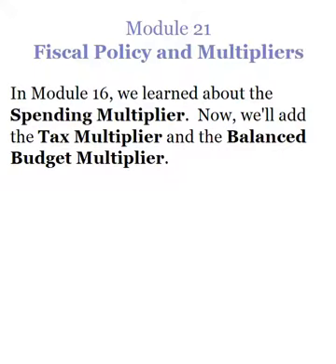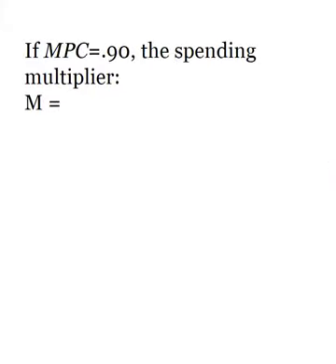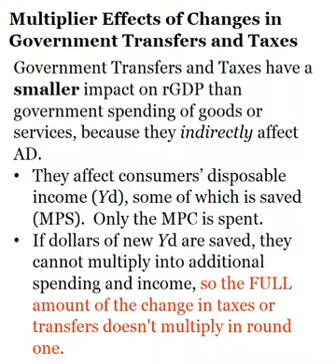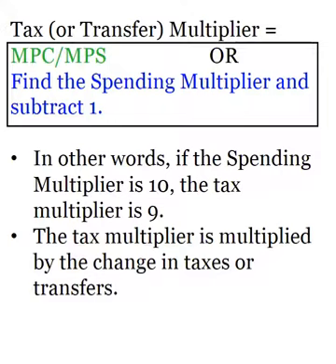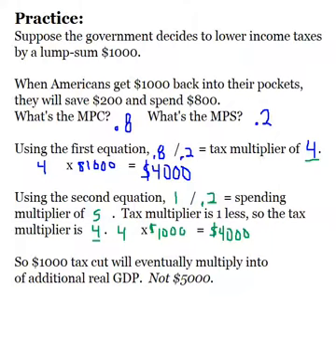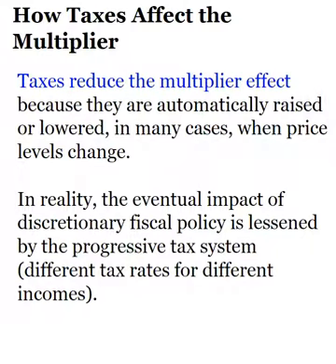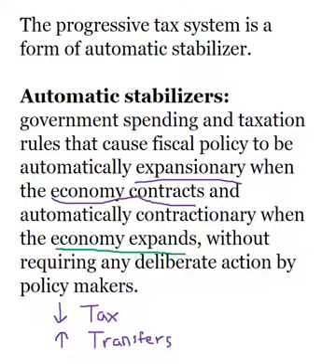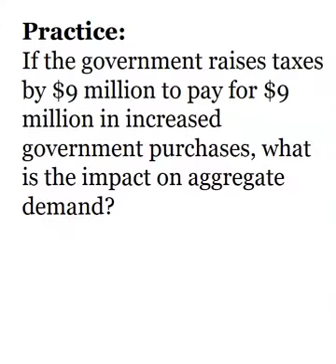Module 21 Lecture Video